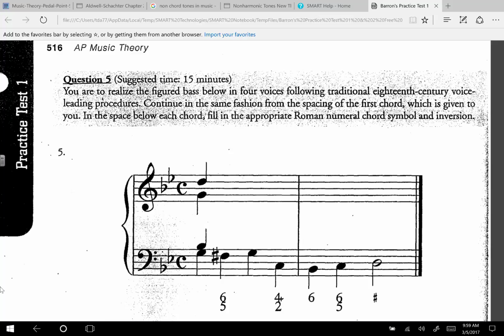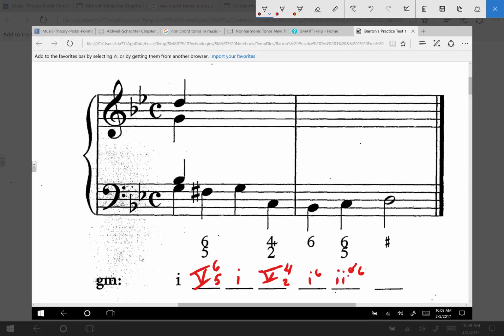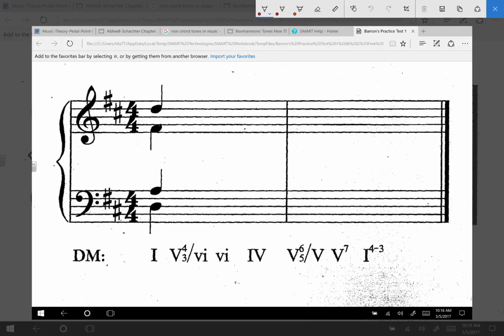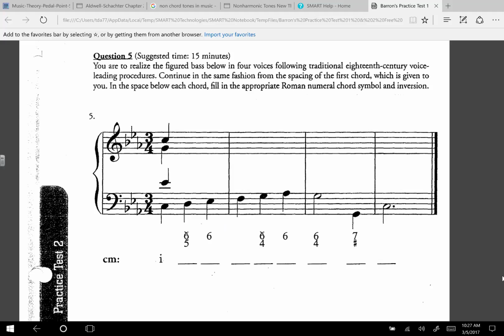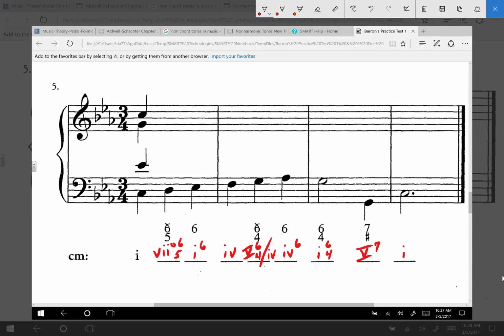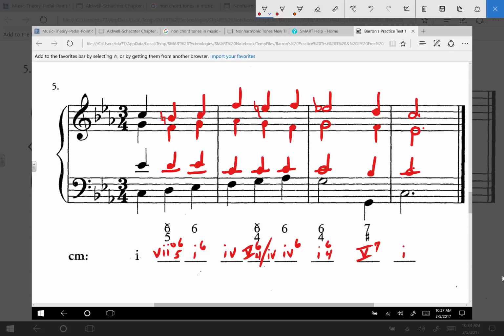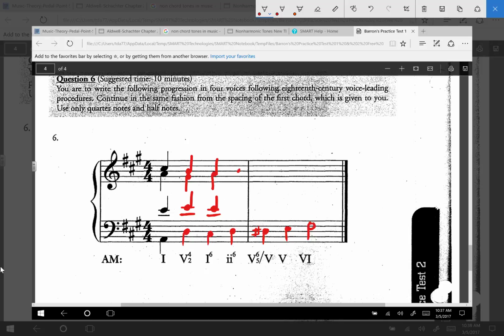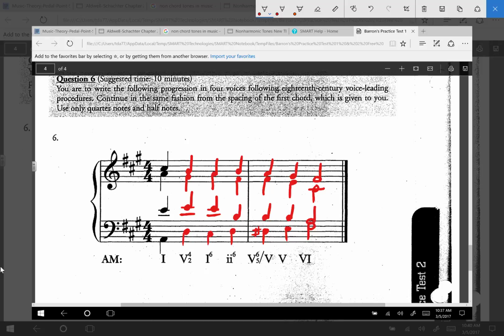Practice Test 1 & 2 Free Response Questions 5-6 Possible Solutions